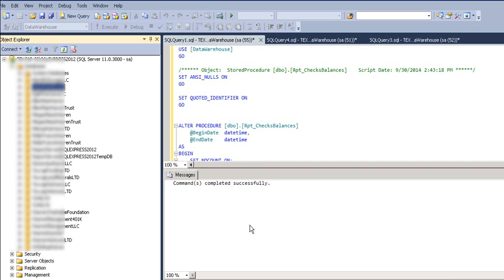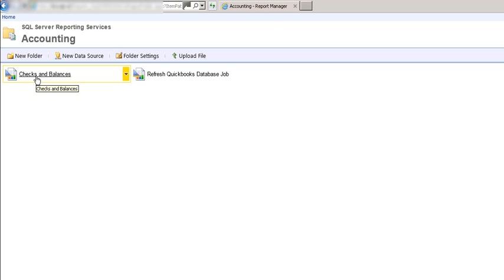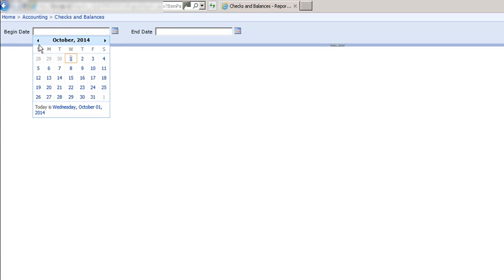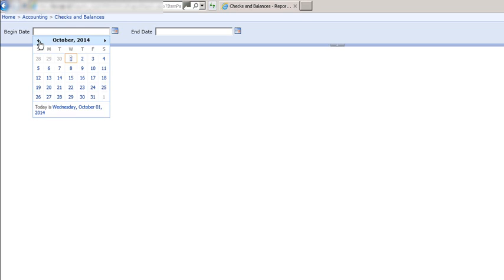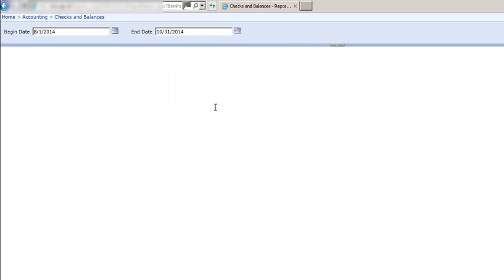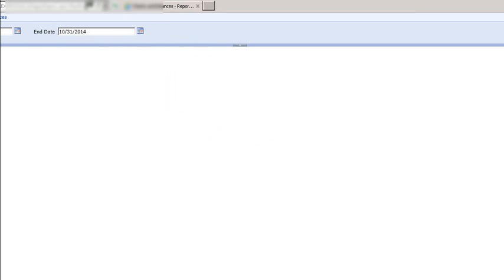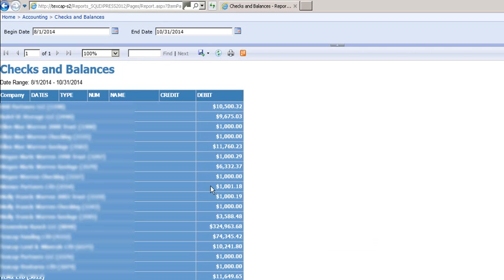Custom QuickBooks Reports | Build Advanced QuickBooks Reporting Solutions | ReportingGuru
Need more from QuickBooks than the standard reports provide? In this video, we show you how Custom QuickBooks Reports can give you deeper insights into sales, expenses, and financial performance.

We explain how to go beyond the built-in reports in QuickBooks by designing tailored reports that match your business workflows and decision-making needs.

What you’ll learn:
✅ Why custom reports are essential for QuickBooks users
✅ Examples of custom financial and sales reports
✅ How to connect QuickBooks data to external reporting tools
✅ How ReportingGuru builds professional QuickBooks reports and dashboards

At ReportingGuru, we specialize in QuickBooks reporting solutions—from custom desktop reports to web-based dashboards—integrated with tools like SSRS, Power BI, and Crystal Reports.

3. Hashtags

4. Tags